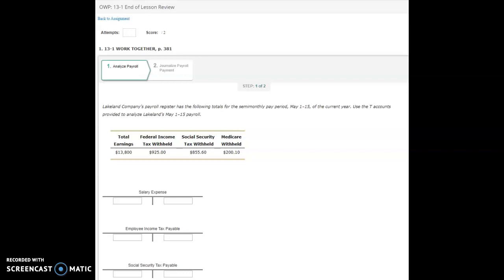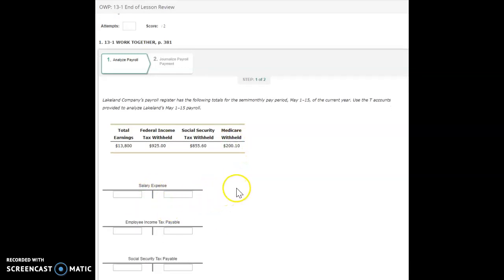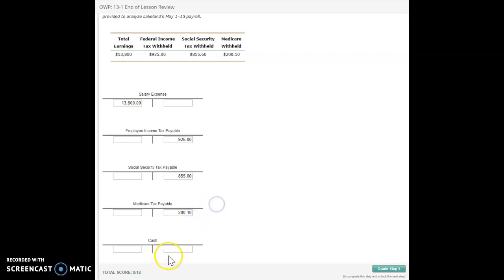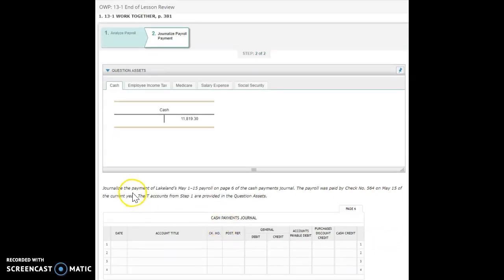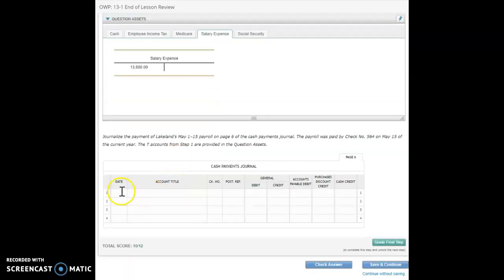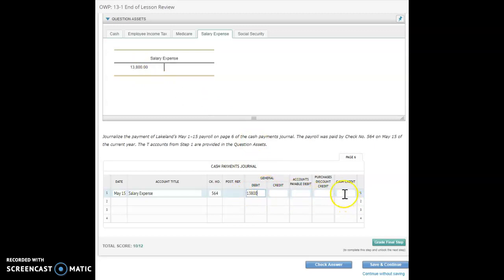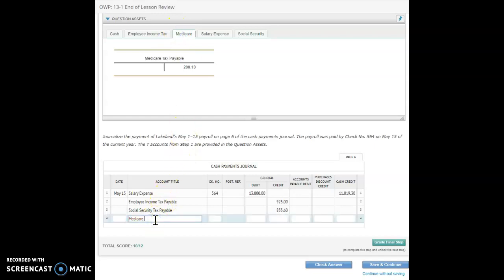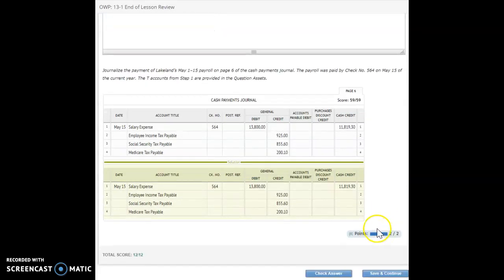13-1 Work Together